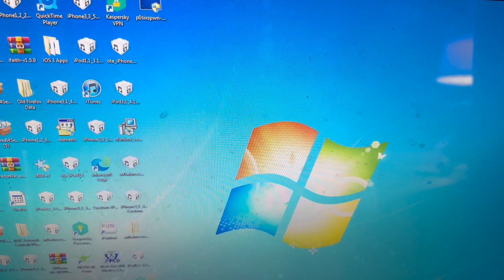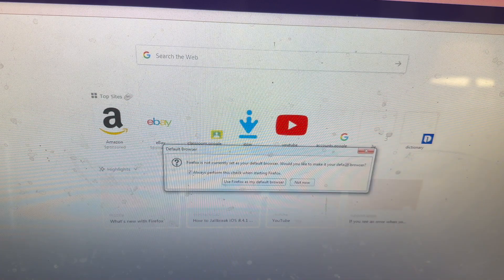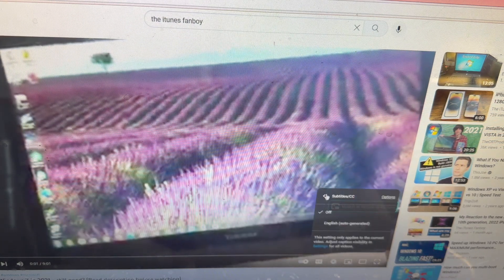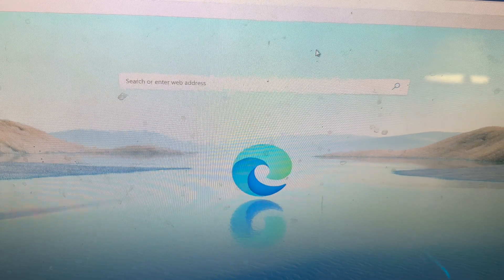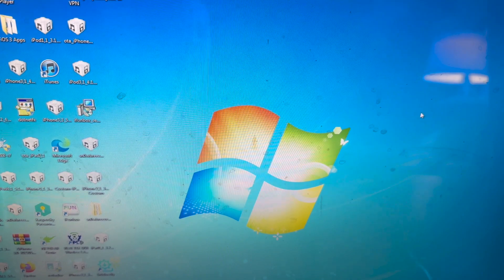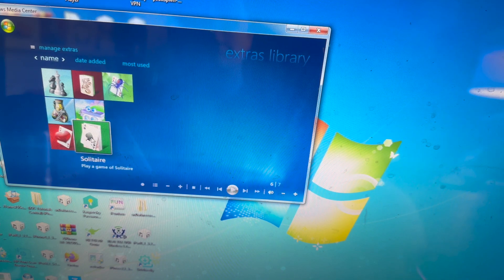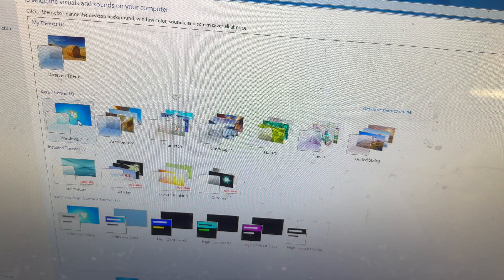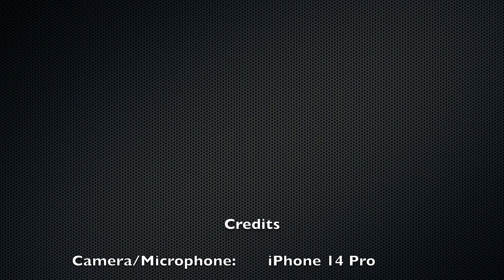Using Windows 7 in 2023, 14 years later!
Next video: Using Windows 8.1 in 2023.